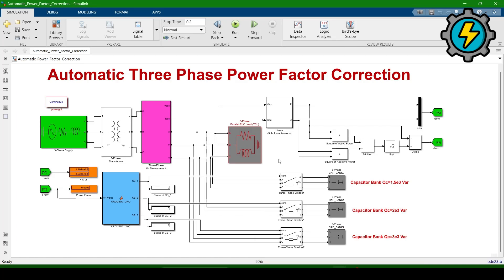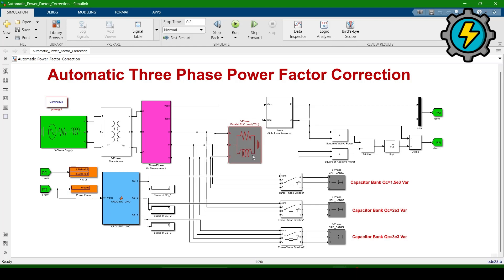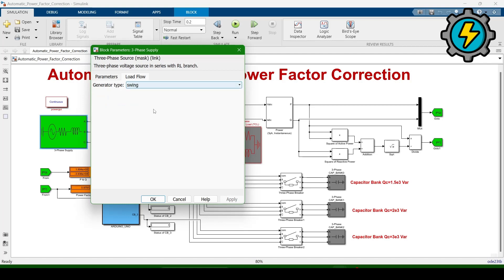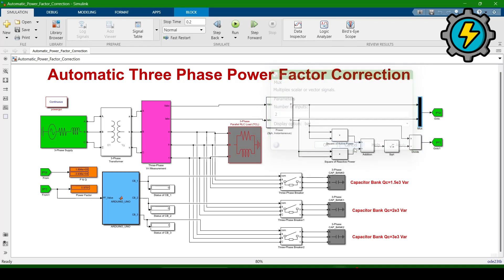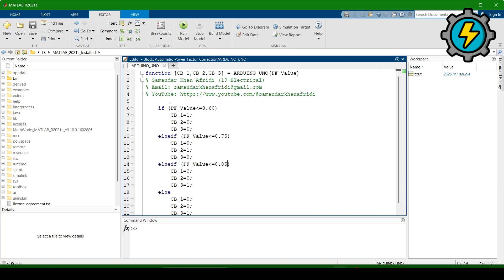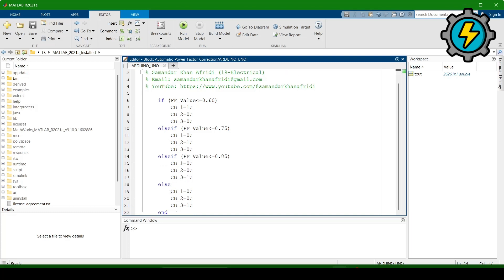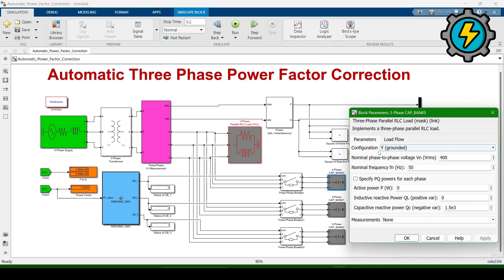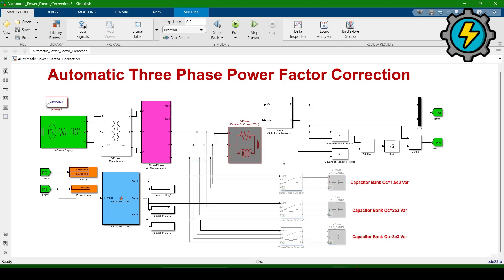Automatic Power Factor Correction of Three Phase System